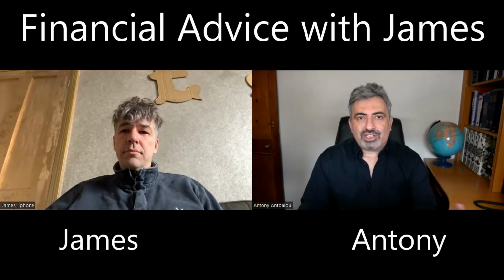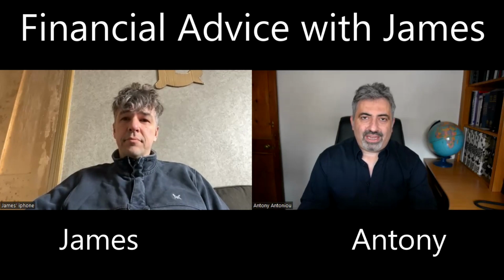Equity but no Cash Financial Advice with James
**Can you use the equity in your home to fund a property investment?** 🏡💰
In this video, Anthony and James break down how you can potentially turn **property equity into a deposit** for your next investment — even if you don’t have cash available.

If you’re thinking about **buy-to-let, property renovation, or development projects**, this Q&A is packed with practical insights to help you get started the right way.

We cover:

* ✅ How to release equity from your existing property
* ✅ Using that equity as a deposit for another property
* ✅ What an **SPV (Special Purpose Vehicle)** is and why investors use it
* ✅ How **development finance** works (including staged payments)
* ✅ Typical interest rates and how they compare to standard mortgages
* ✅ The risks of bridging finance and why timelines are critical ⏱️
* ✅ Why you should avoid overly complex renovation projects
* ✅ The importance of planning, budgeting, and having a clear exit strategy

💡 Key takeaway: You don’t always need cash in the bank to invest in property — but you *do* need a solid plan and the right advice.

⚠️ Property investing carries risk, especially when borrowing against your home. Always speak to a qualified mortgage broker or financial advisor before making any decisions.

📩 Have questions about property finance, remortgaging, or investing? Drop them in the comments or get in touch directly.

use equity to buy property UK, property investment UK, buy to let deposit UK, release equity from home UK, development finance UK, bridging finance explained, property renovation finance, SPV property UK, real estate investing UK, mortgage advice UK